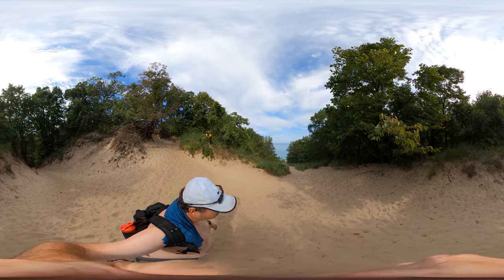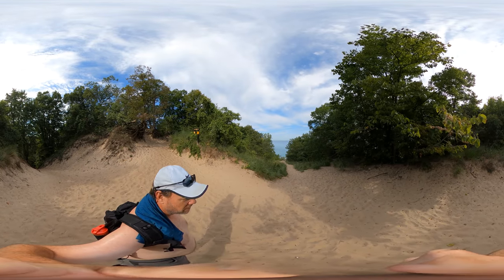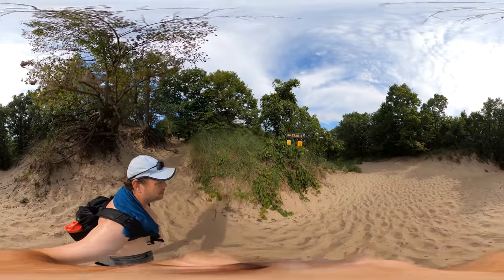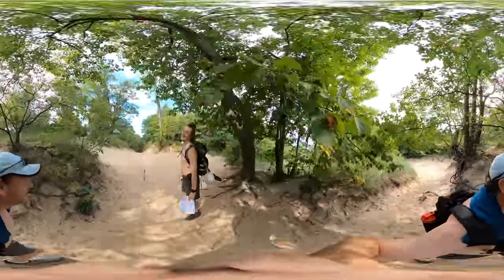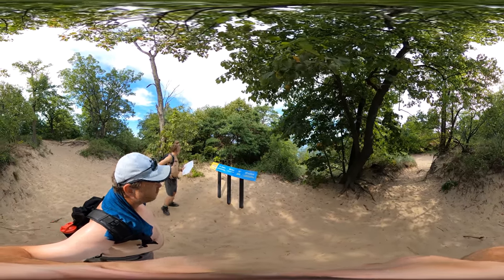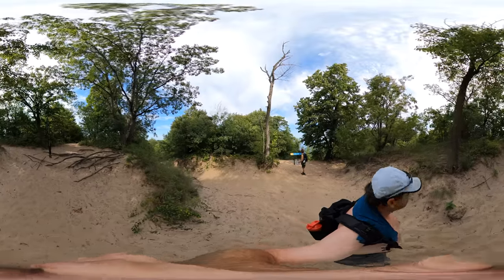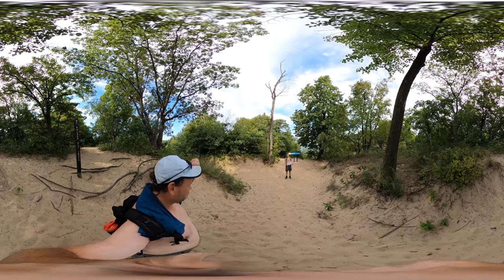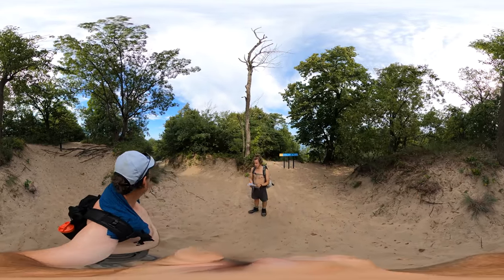Indiana Dunes State Park - 3 Dune Challenge - Mt Holden (360 VR Video)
Mt. Holden has a nice view of the lake. You'll quickly find out that the Challenge is walking up and down in the sand. Interestingly, the sand changes texture, making walking either easier or more difficult.